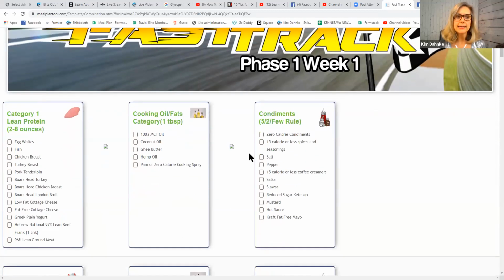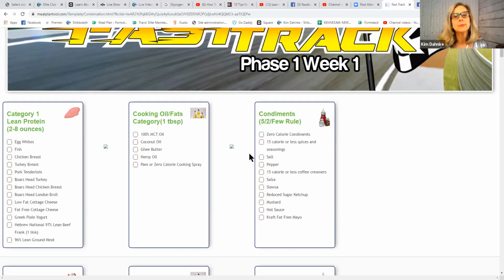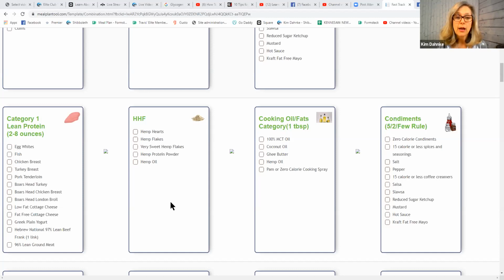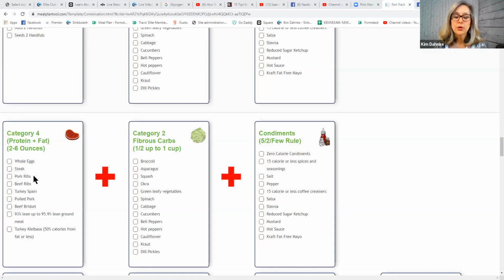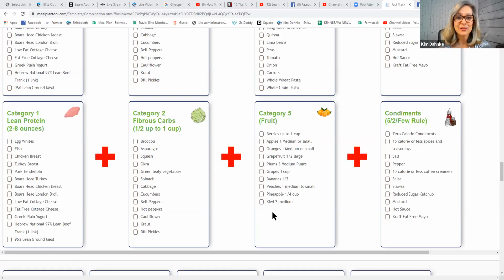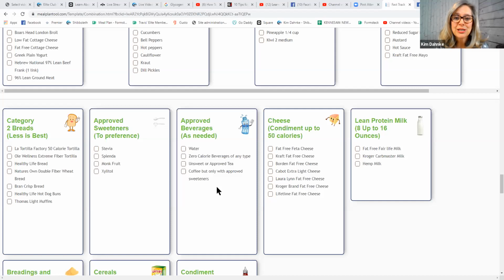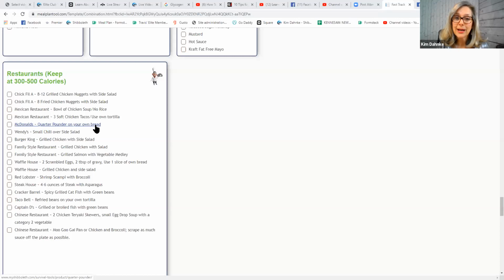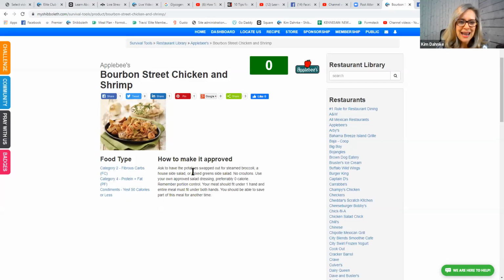Day 2 of Your 7 Day Fast Track - Simple Food Combining - April 27, 2020